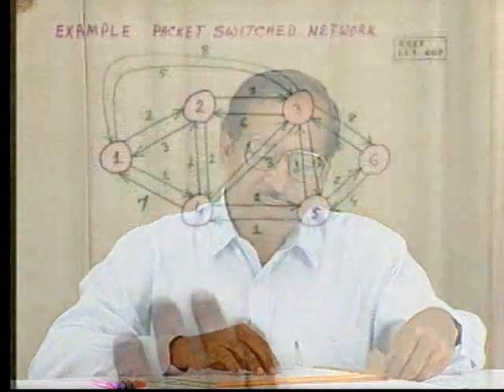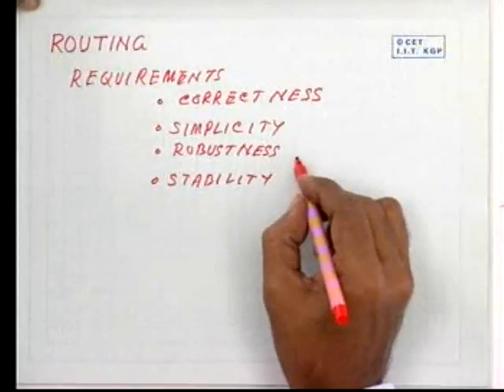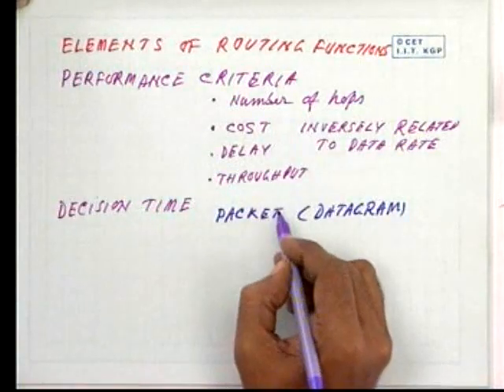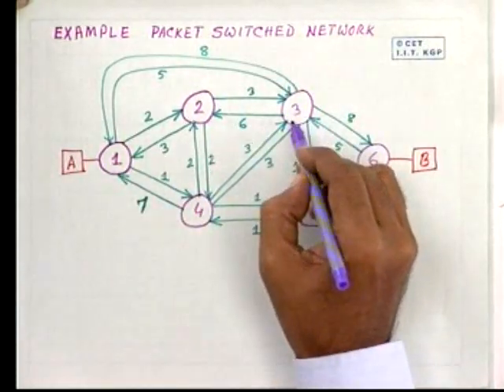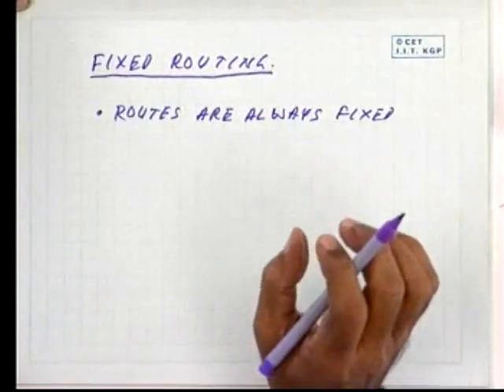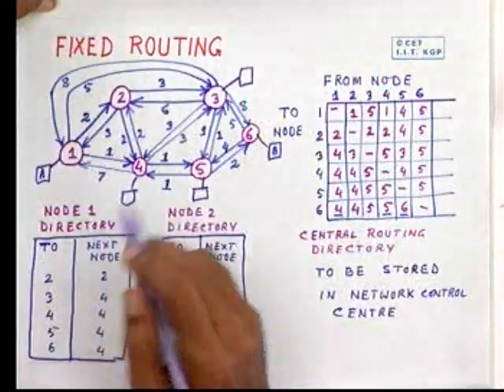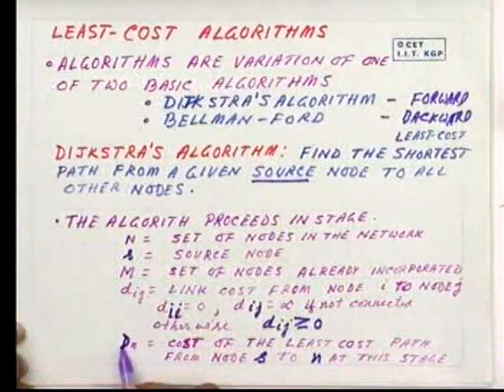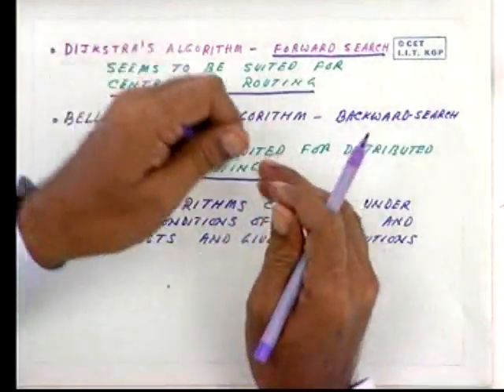17. Routing Techniques